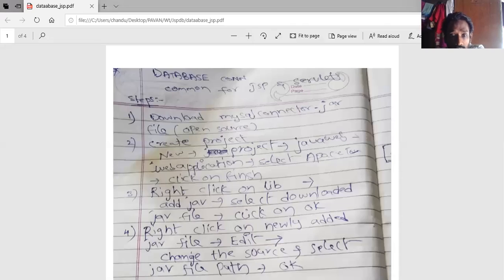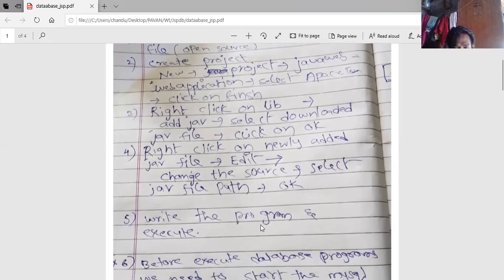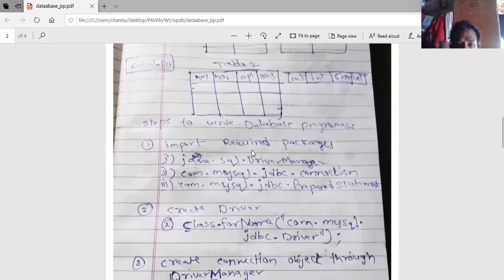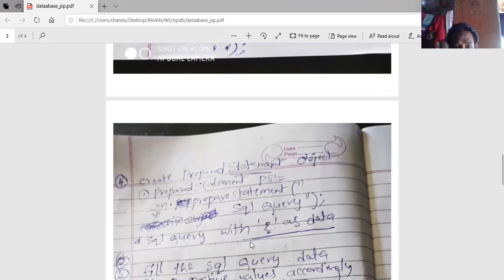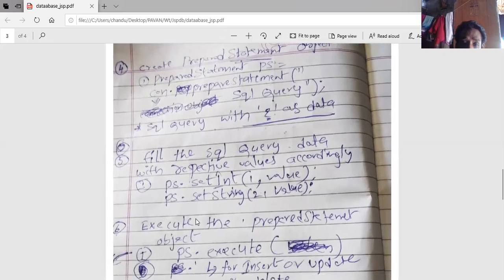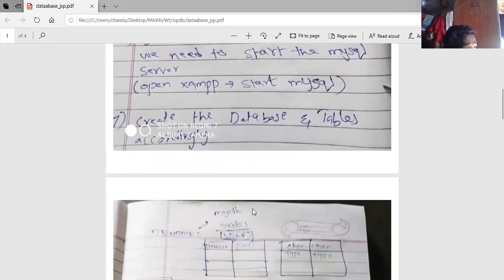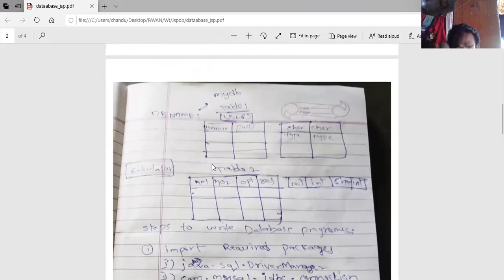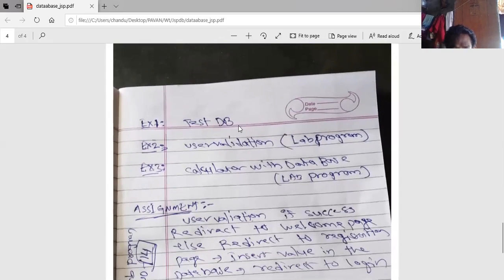Jsp DB 1of2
jsp
jsp data base programs
data  base connectivity